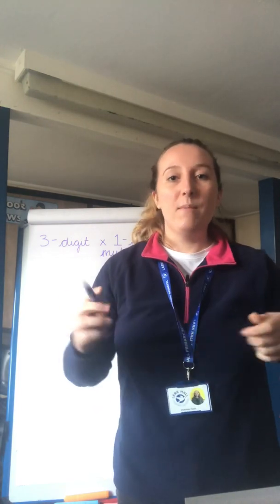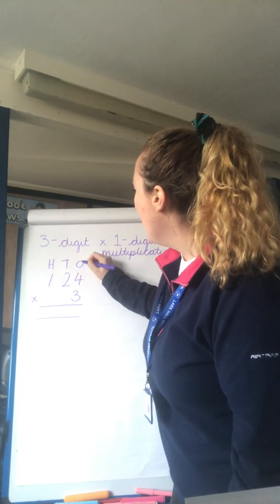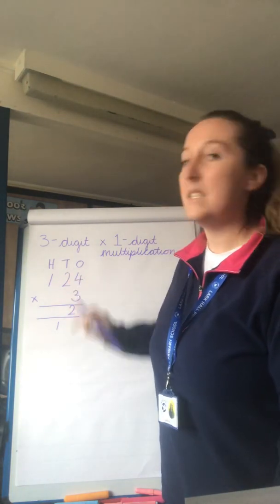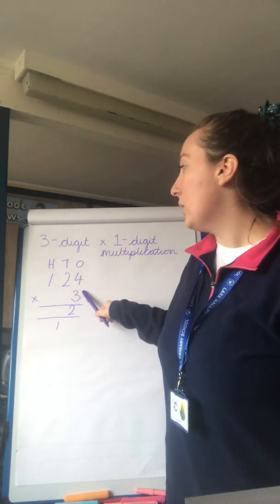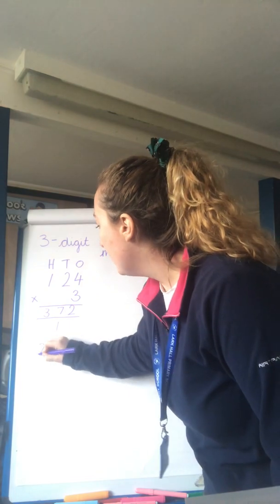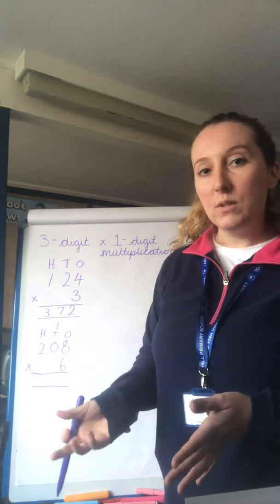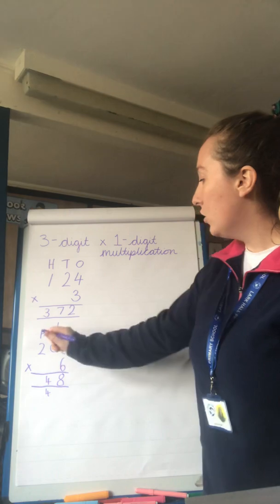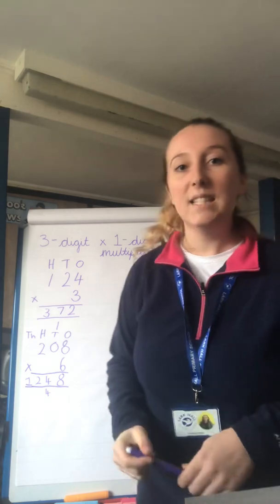Week 2: 3-digit by 1-digit multiplication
In this video, Charlotte shows how to use the method we have been learning to calculate the answer for 3-digit by 1-digit multiplication questions